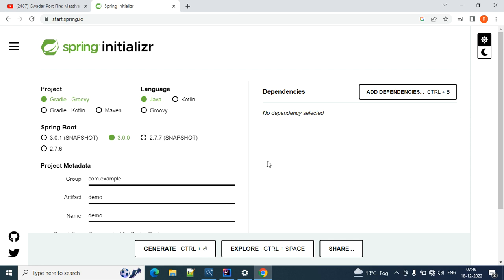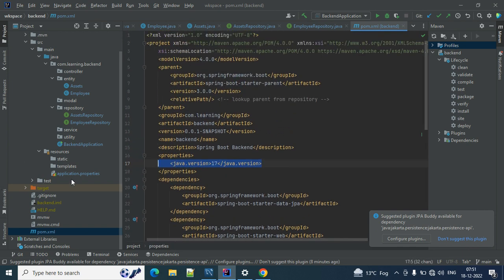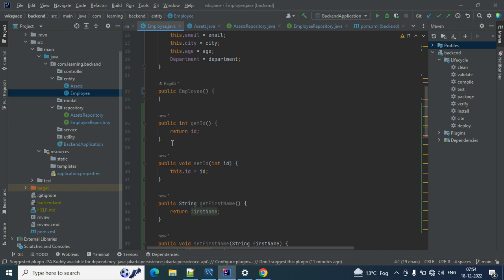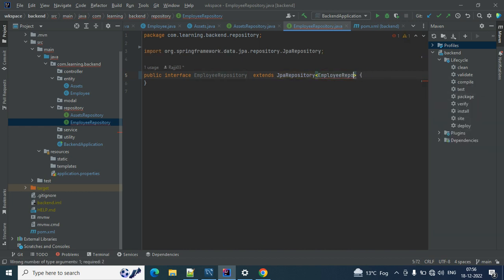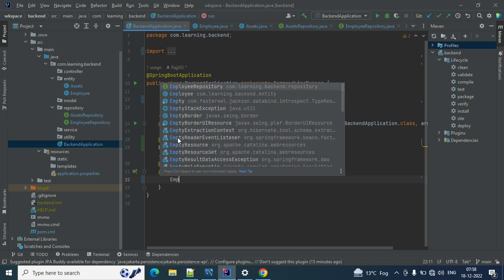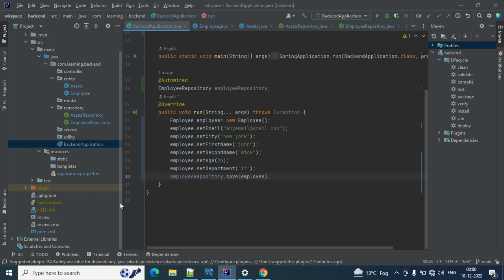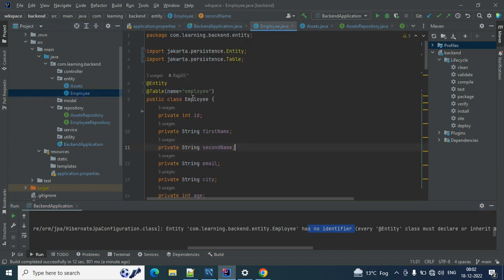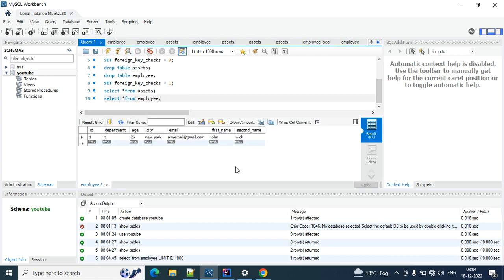001 Creation of Entity class and saving to MySQL Database in spring boot using Data Jpa practical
In this video we will create one entity class and perform insertion of record inside mysql database using Spring Data JPA.
1 Creation of entity classes
2 connecting to Mysql database using properties in application.properties
3 insertion into MySQL table using entity classes by using Spring Data JPA.
4 showing the sql queries fired inside logs.